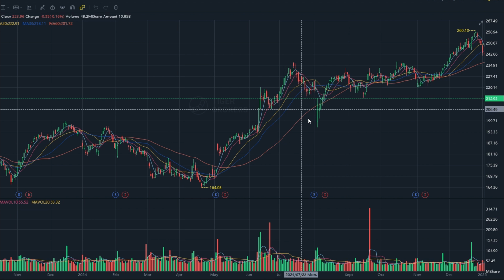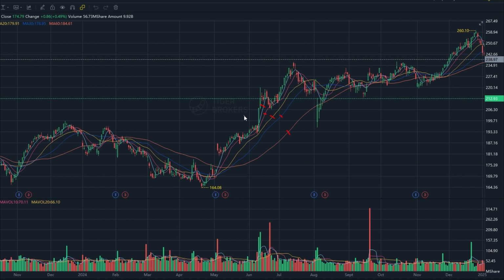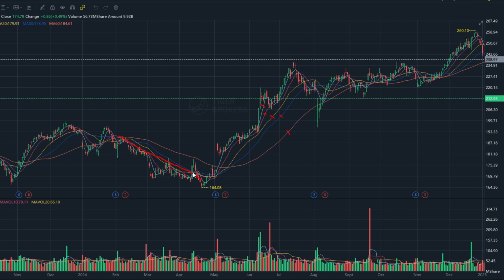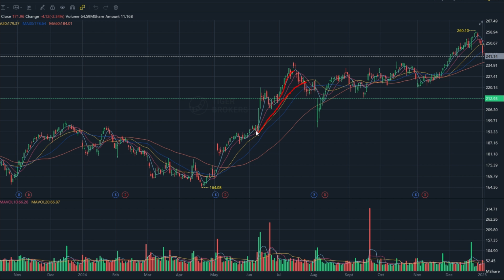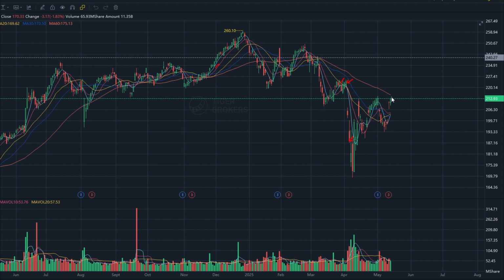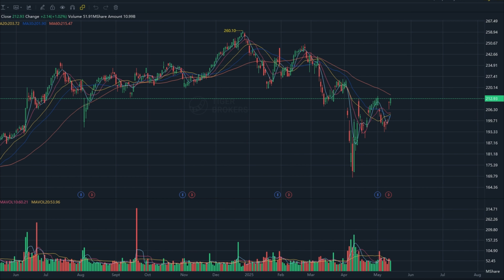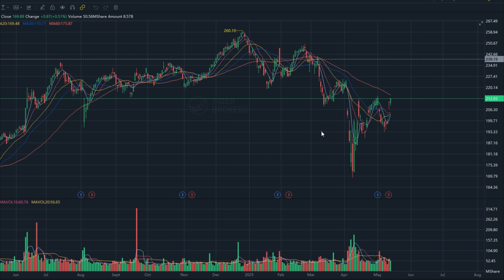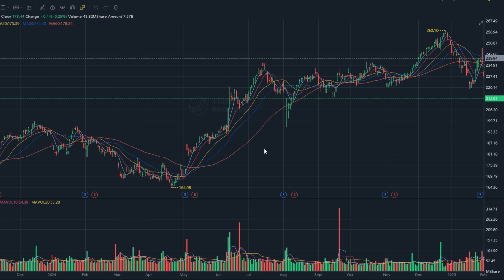THE THREE CORE FUNCTIONS OF MOVING AVERAGES